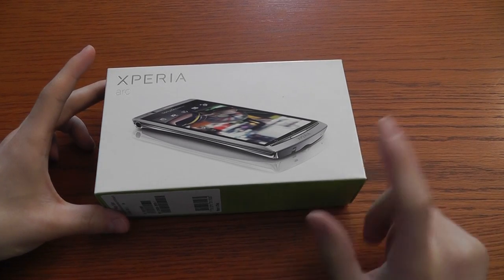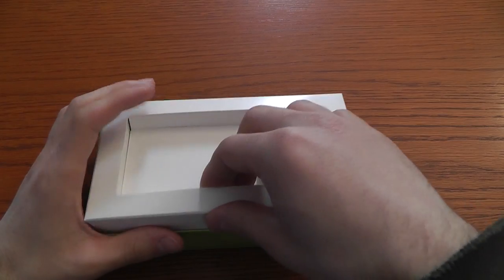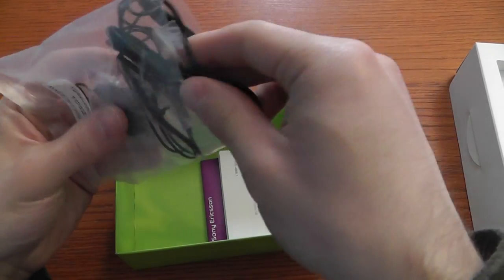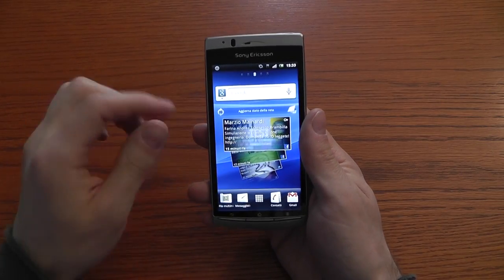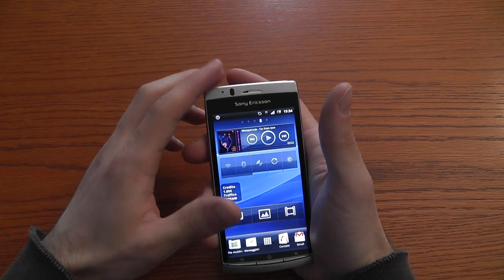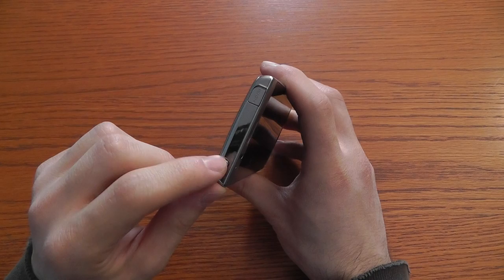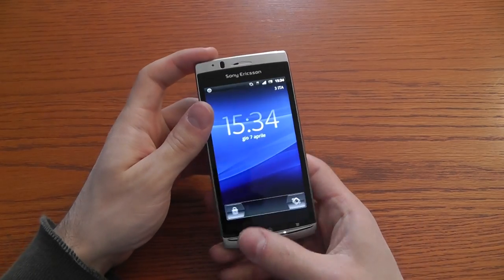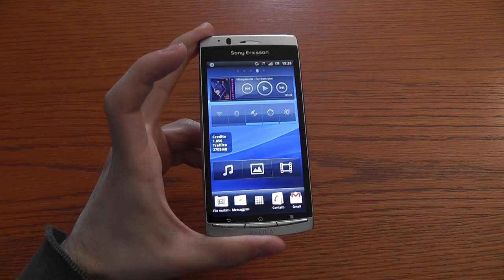Sony Ericsson Xperia Arc unboxing CellulareMagazine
Unboxing of the new Xperia Arc a brand new smartphone from Sony Ericsson.

The device feature a 4,2" display, an 8,1 MPixel camera and a proprietary interface on top of Android 2.3.